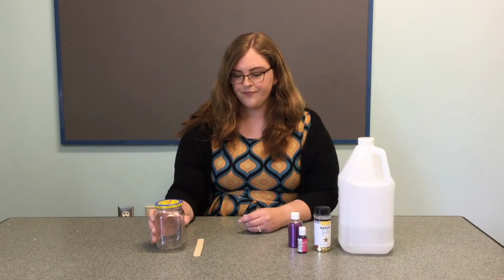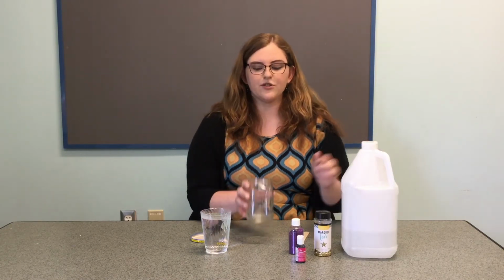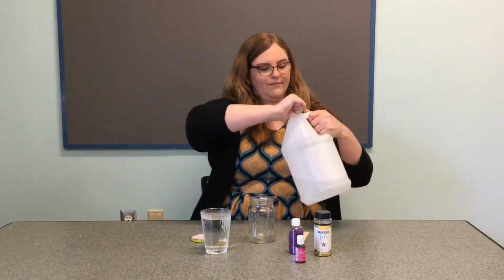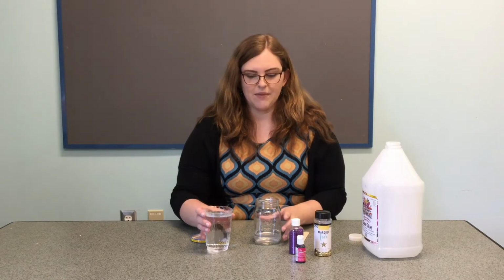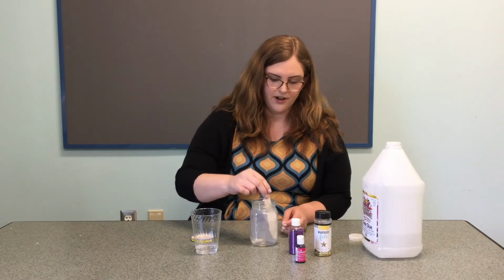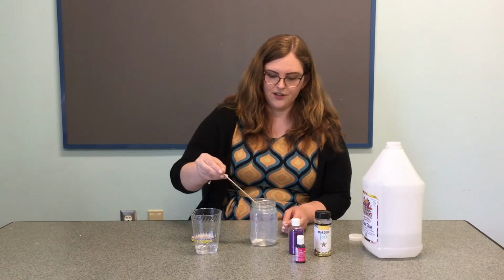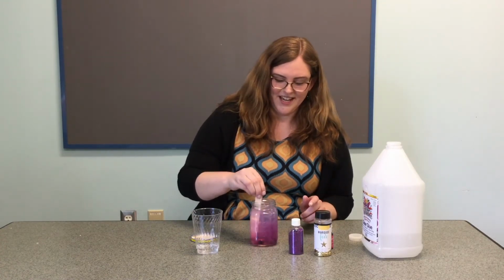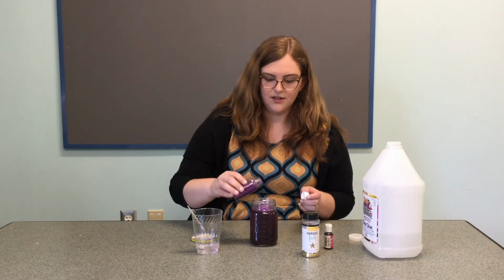DIY Mindfulness Jar